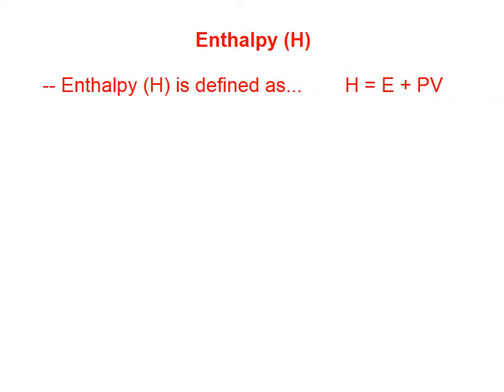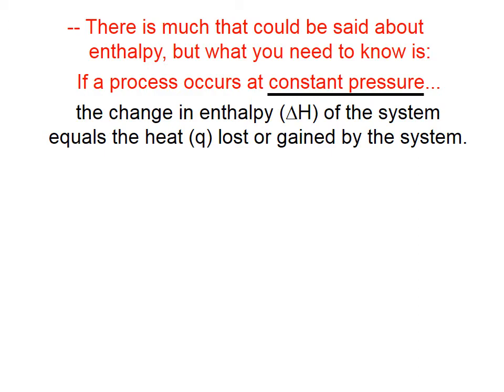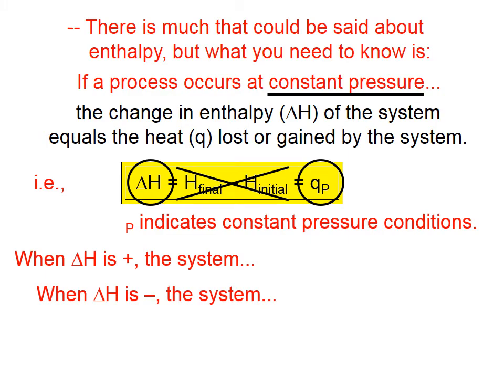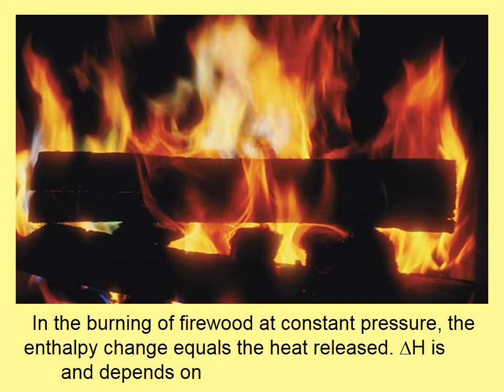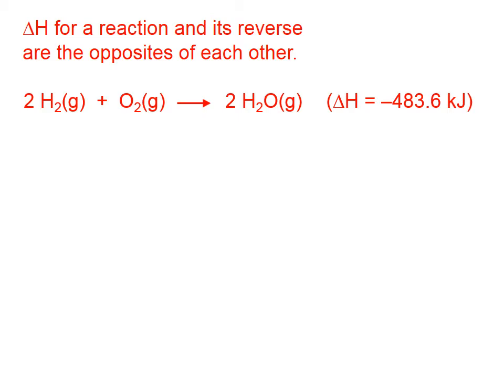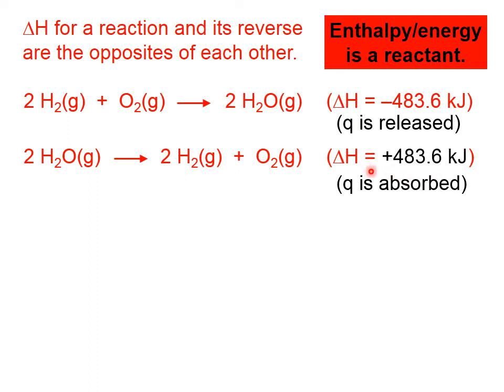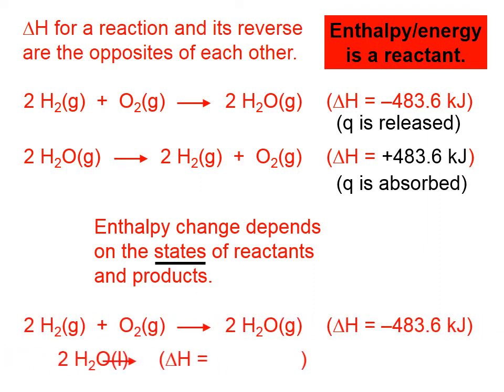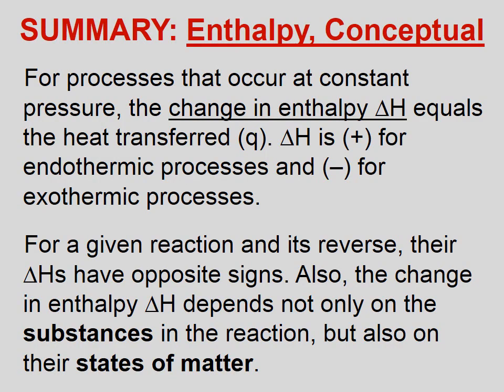51912 Conceptual View of Enthalpy